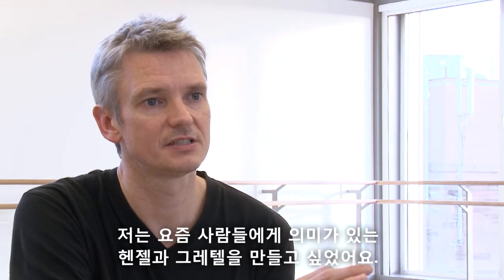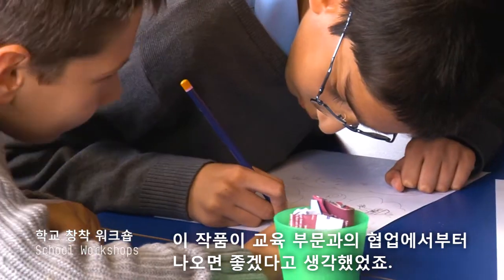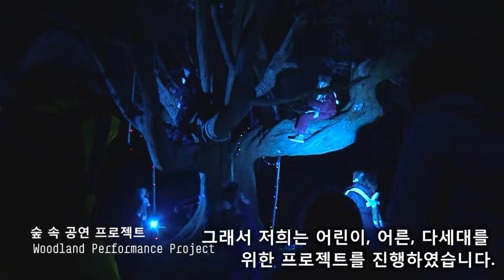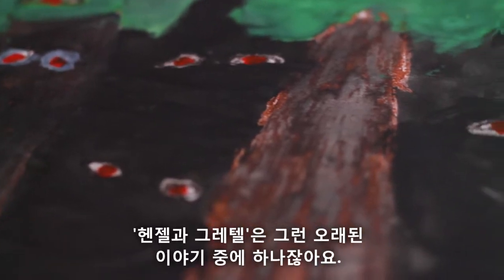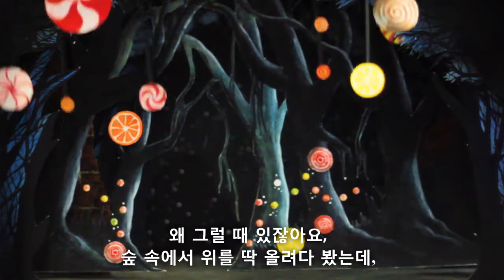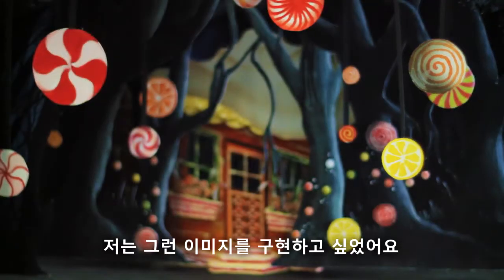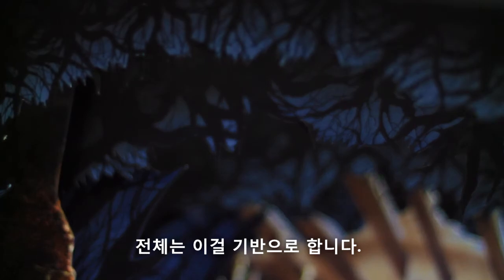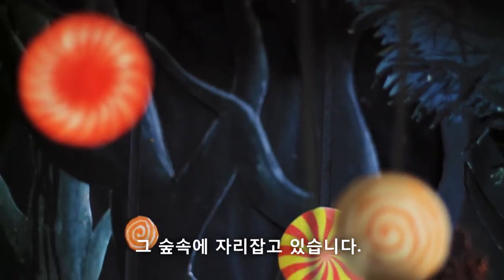[LG아트센터 CoMPAS18] '헨젤과 그레텔' 메이킹 필름 part 1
공연이 만들어지기까지의 과정을 담은 메이킹 필름입니다.

스코틀랜드 국립발레단 '헨젤과 그레텔'
5.23-27 LG아트센터